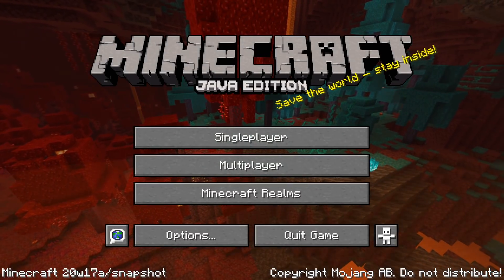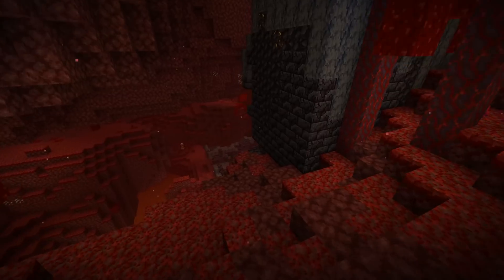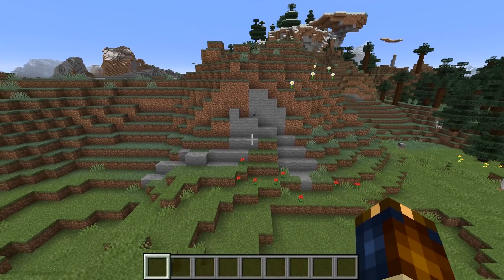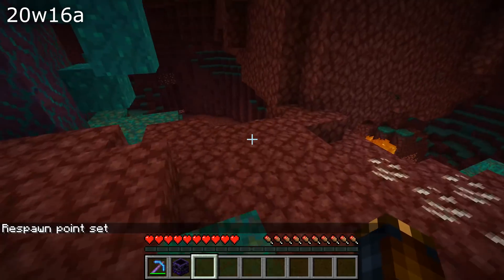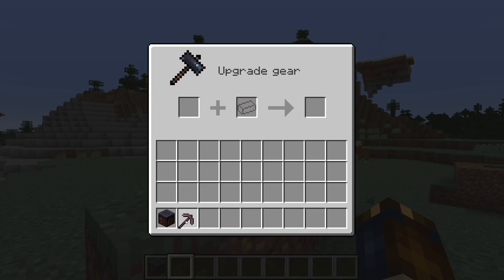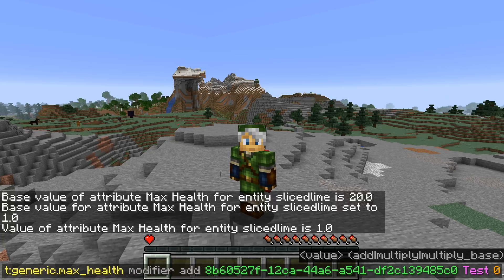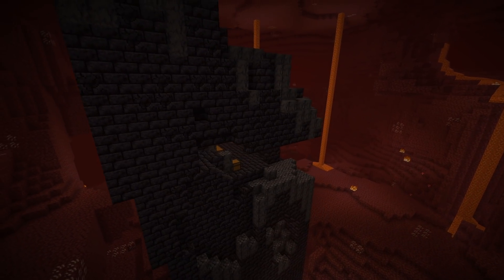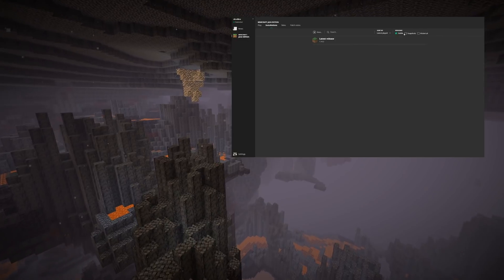What's New in Minecraft Snapshot 20w17a?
Snapshot 20w17a is here with new nether biome distribution, game rules selection when creating worlds and lots of new cool technical features.

slicedlime works as a Tech Lead for Minecraft at Mojang, but the YouTube and Twitch channels are personal projects run entirely in his spare time. This is an unofficial update video based on the official changelog as well as information gathered by the community and public posts by the developers.

Change highlights in this version:
Worlds:
- The "Singleplayer" button will jump directly to "Create World" screen if there are no worlds to select
- Difficulty and game rules can now be changed from "Create World" screen
- Ruined portals now spawn less frequently
- Tweaked Bastion Remnant loot
- New Nether biome distribution
- Fixed MC-178797 - Barrier blocks generate in bastion remnant
- Fixed MC-178955 - Badlands are viewed as a mountainous biome for Ruined Portals
- Fixed MC-179542 - Basalt Delta Blocks Override Nether Bricks in Fortresses

Gameplay:
- Added an Entity Distance scale option ranging from 50% to 500%
- Walls now create posts under more things, like pressure plates and banners
- Fixed MC-5410 - In creative mode, flying down is stopped when brushing up against ladders or vines.
- Fixed MC-94535 - Flying and holding CTRL really close to the ground, emits walking particles
- Fixed MC-175113 - Rain prevents entities from burning in fire
- Fixed MC-114544 - Kicked by "Flying is not enabled on this server" while sleeping
- Fixed MC-171561 - Only one player can access shulker box at a time
- Fixed MC-177780 - Shulkers cannot be opened while playing closing animation anymore
- Fixed MC-178630 - TNT eyeheight changed

Blocks & Items:
- Renamed "Soul Fire Torch" and "Soul Fire Lantern" to "Soul Torch" and "Soul Lantern"
- Lodestone compass fixes

UI:
- Improved Smithing Table UI

Sounds:
- New sounds for chain blocks

Commands:
- Added the attribute command: modifies attribute on single entity

Chat components:
- Full range of Unicode characters is supported (some may know what that means 😉)
- color property can now contain RGB value prefixed by #
- Chat component style now supports font property, which is resource location for font in resource pack